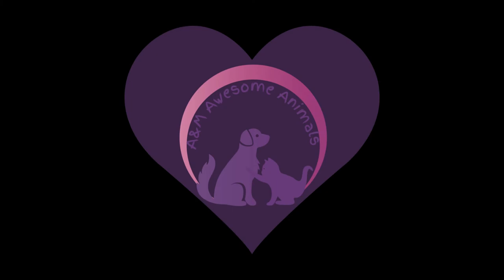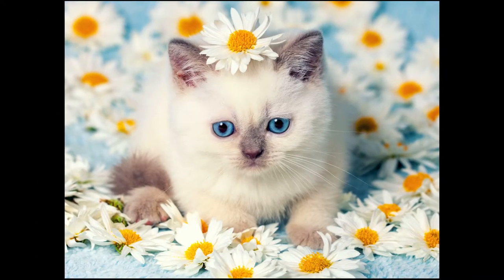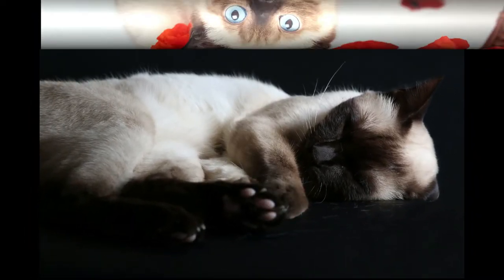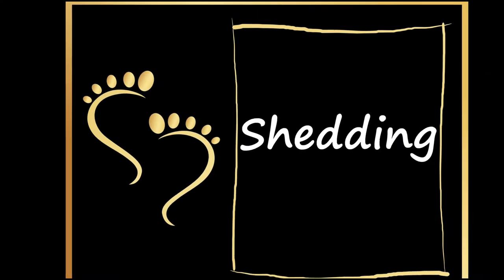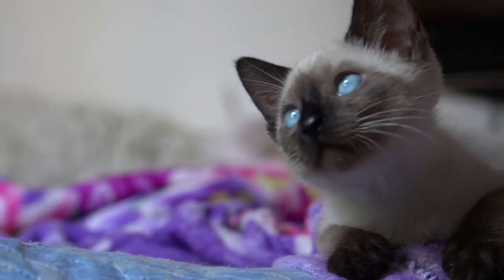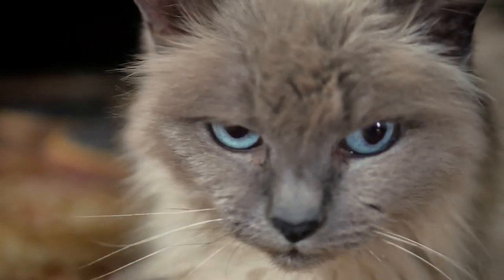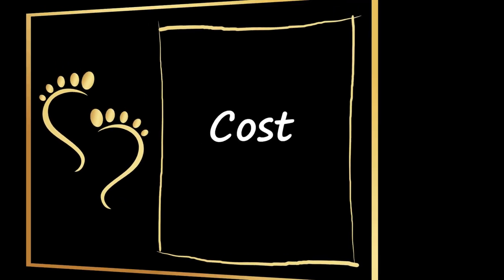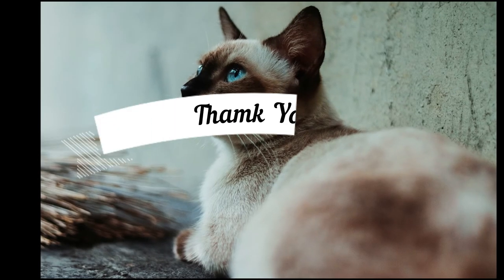The Siamese - Temple Cat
Siamese, popular short-haired breed of domestic cat, originates from Thailand, a country whose official name was Siam until 1939. It is commonly believed that these cats were around already in the 14th century, when they first appeared in a Thai manuscript. This makes them one of the oldest cat breeds in the entire world.